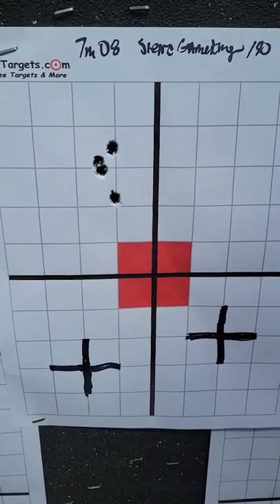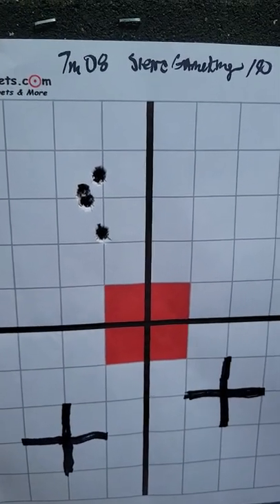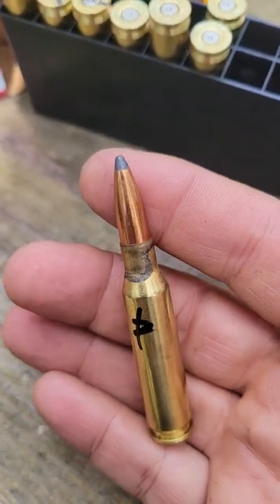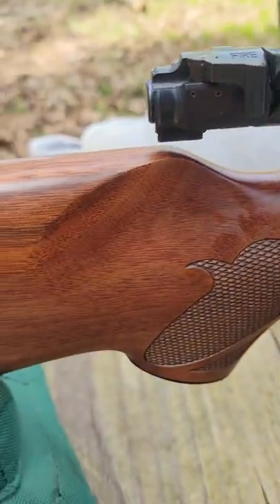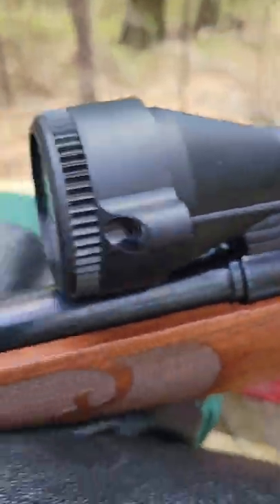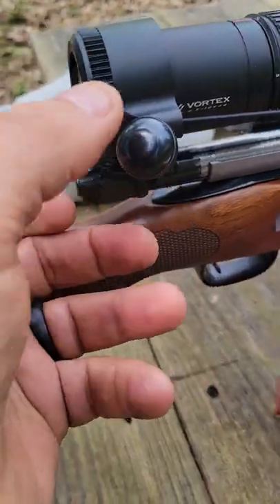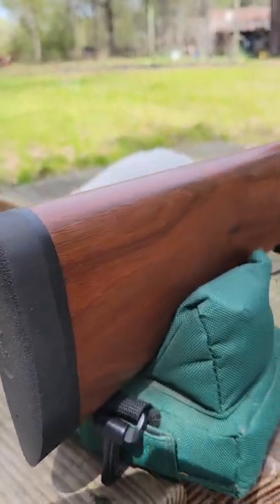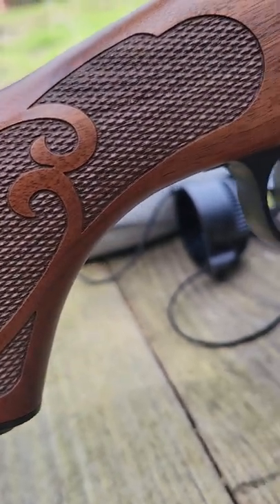NEW Winchester Mod 70 7mm08 3rd gun